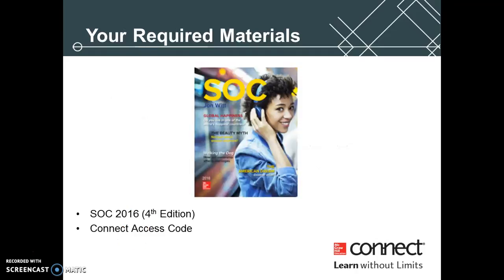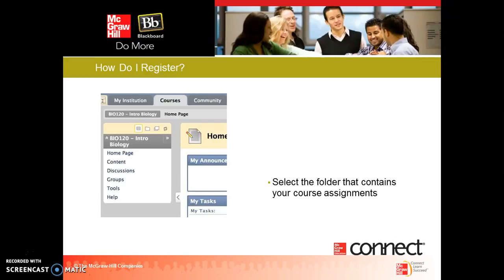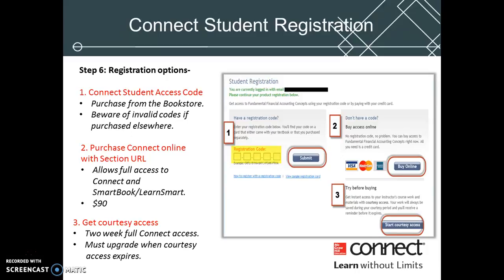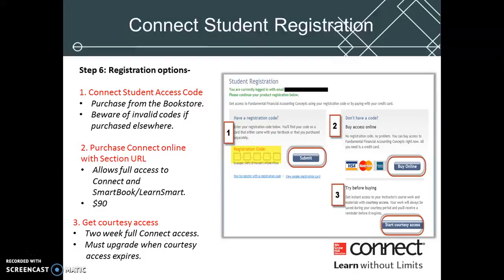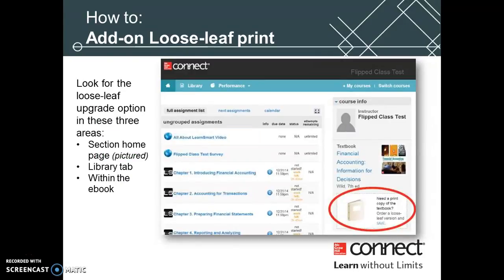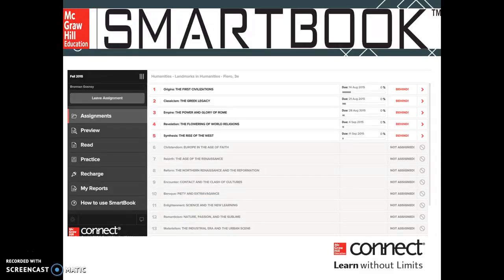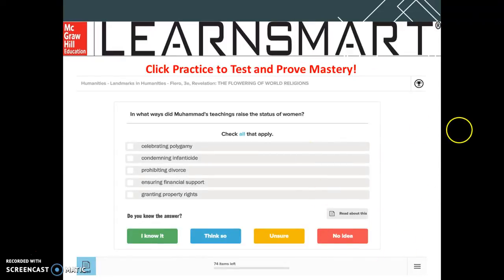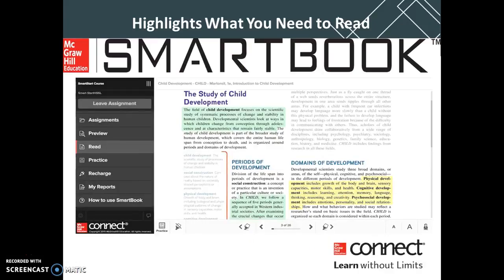SOC 101 FDOC